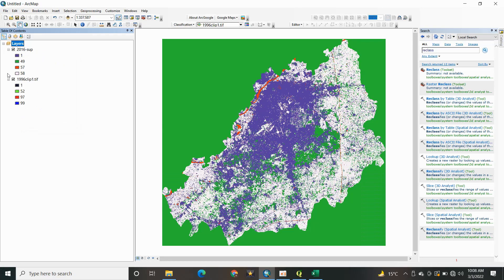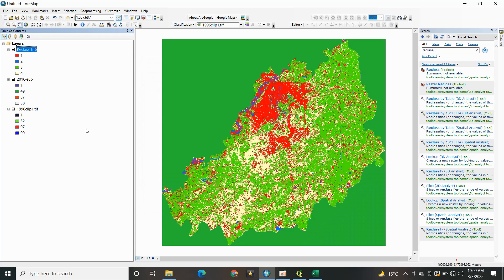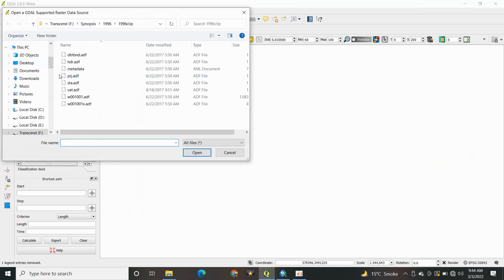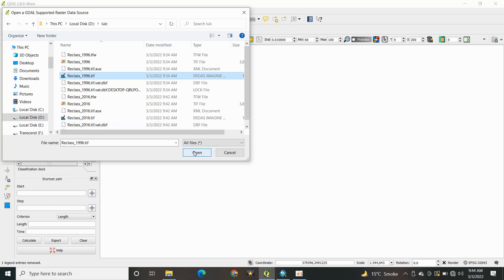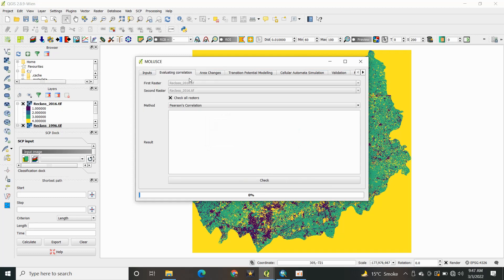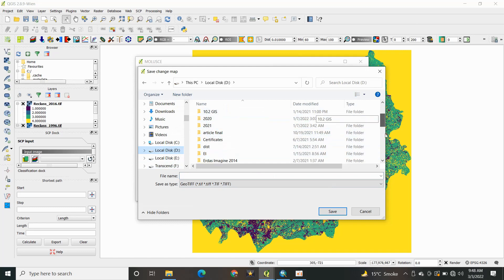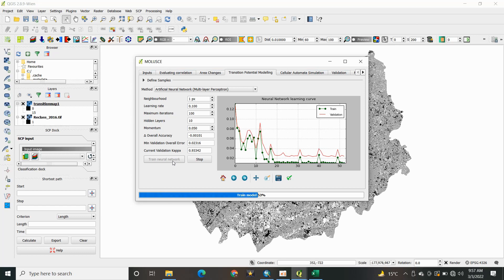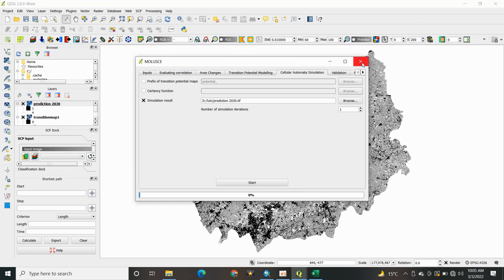LULC change detection & Prediction with MOLUSCE Tool in QGIS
In this tutorial, we would learn how to perform spatiotemporal analysis with the help of two Landsat images. Images are classified into four classes: Buildup, Water, Vegetation and Barren Land. Through MOLUSCE Tool predicted map can be prepared of the Land use based on Artificial Neural Network.